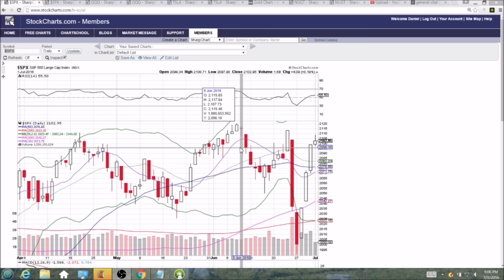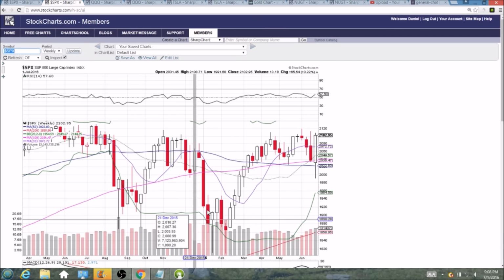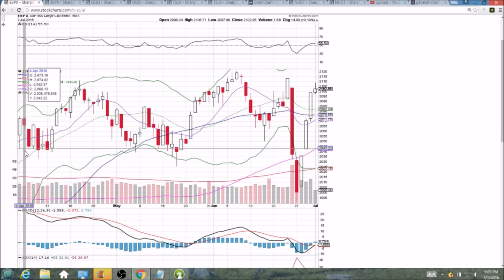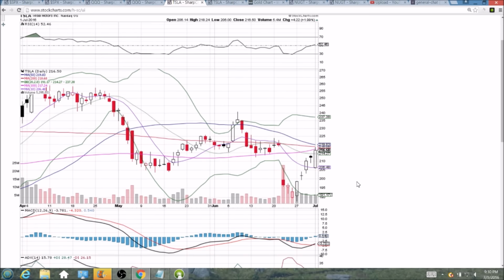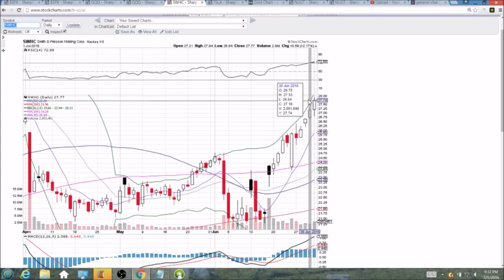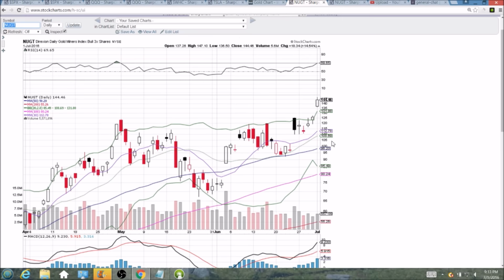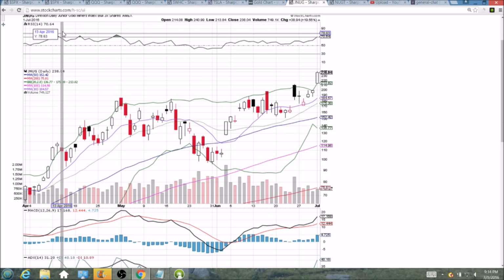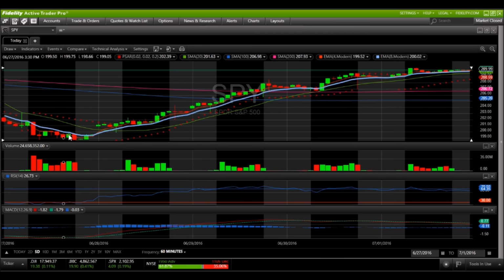Brexit Bounce..Now What?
A look at the daily and weekly Brexit Bounce charts.